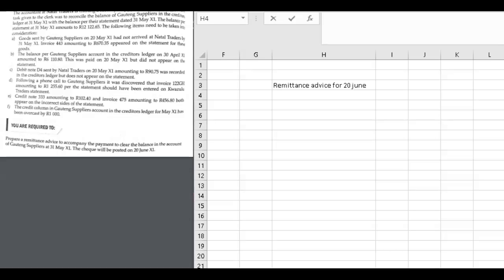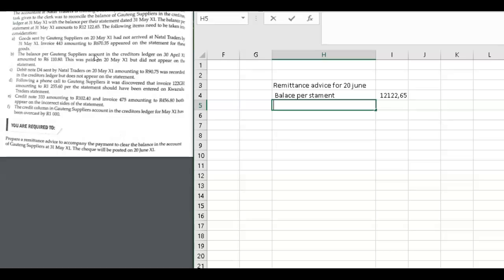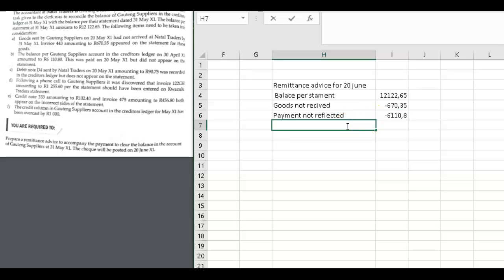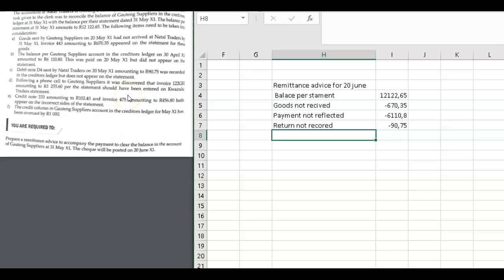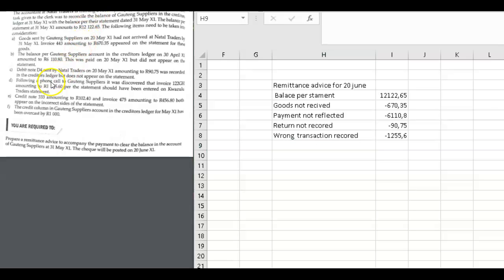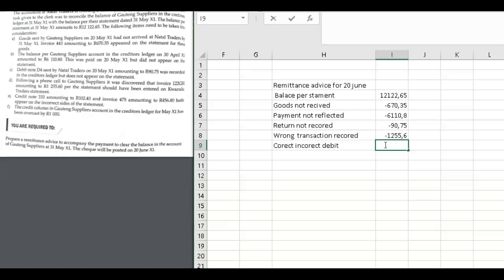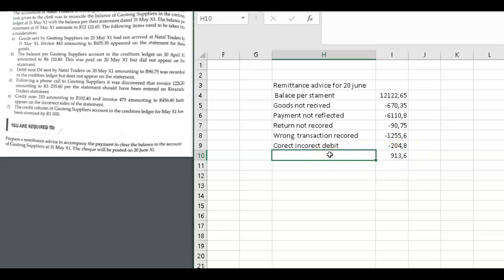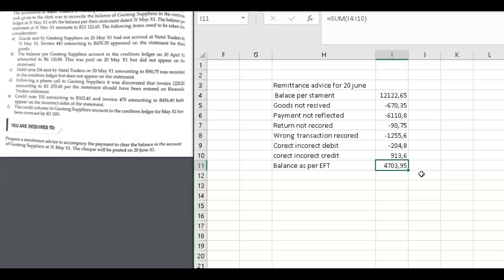How to prepare a Remittance Advice (Simple way)